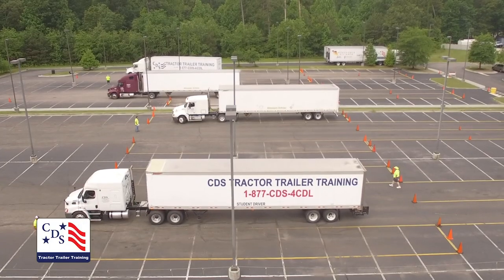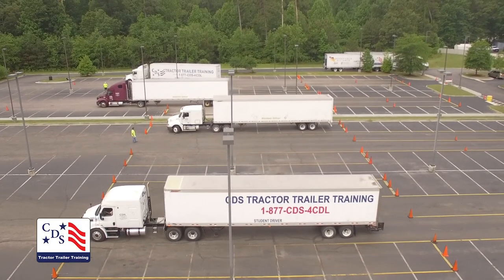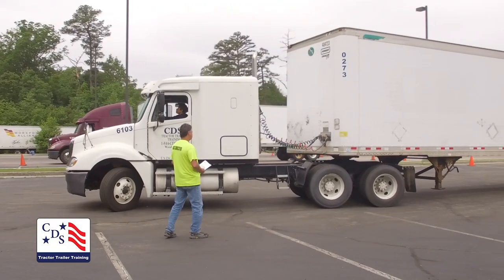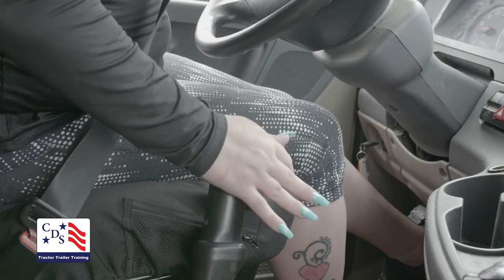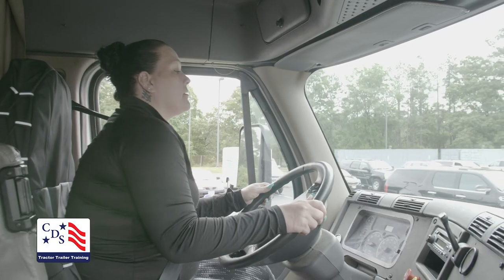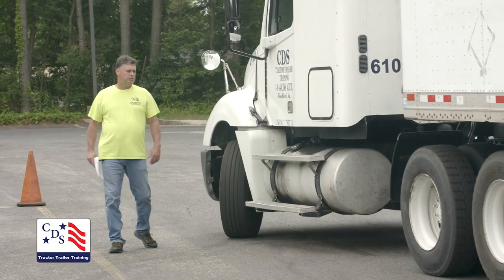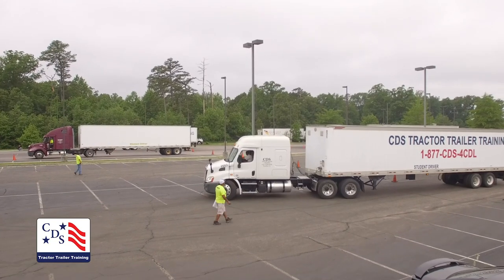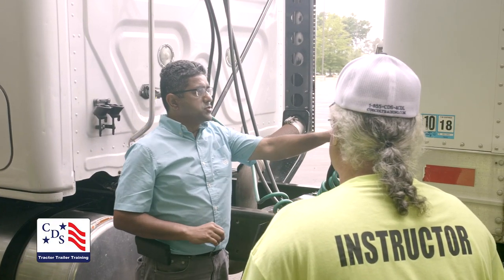Truck Driver CDL Training with CDS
CDS Tractor Trailer Training provides hands-on CDL training to Virginia residents and surrounding states. CDS provides both Class A CDL Training and Class B CDL Training in four Training Centers. CDS is located in Fredericksburg, Richmond, Roanoke, and Winchester, VA. Contact CDL Tractor Trailer Training to begin your trucking career today!